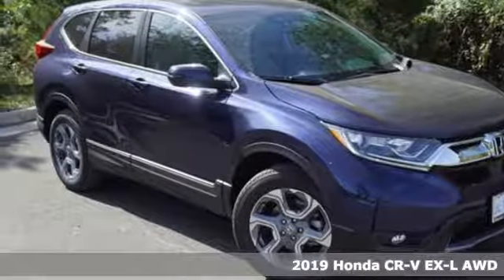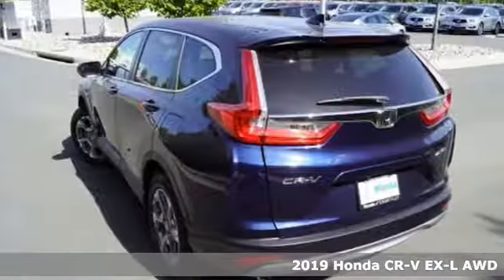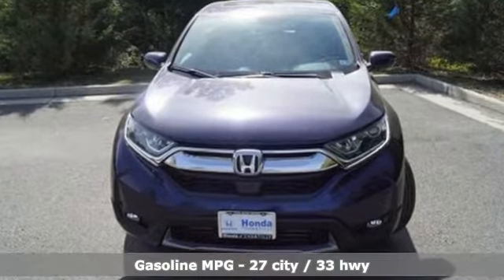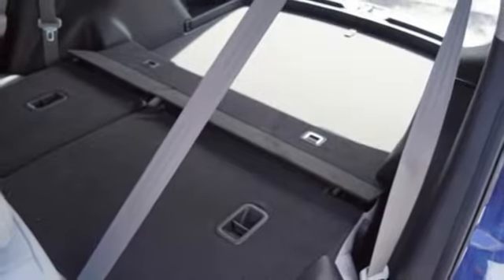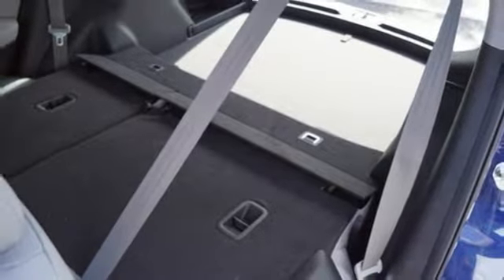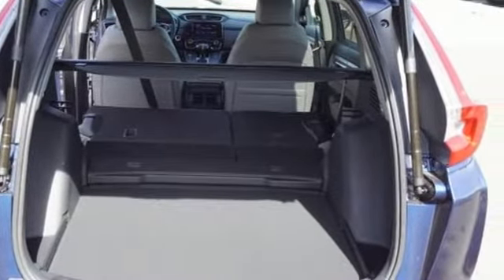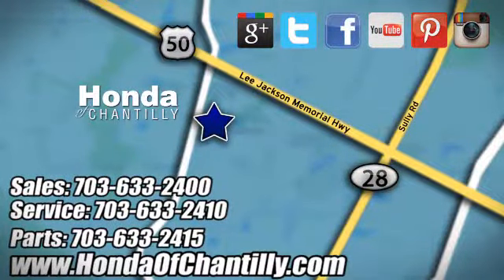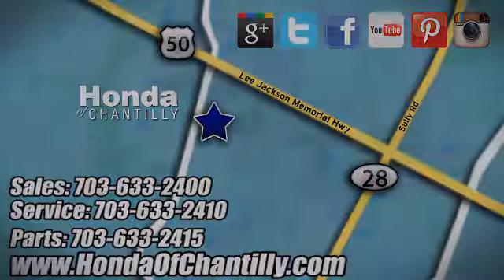New 2019 Honda CR-V 1.5T Washington DC MD Chantilly, DC HCKE048800 - SOLD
Year: 2019
Make: Honda
Model: CR-V 1.5T
Trim: EX-L
Engine: 1.5L I4 DOHC 16V
Transmission: CVT
Color: Blue
Interior: Gray
Stock #: HCKE048800
VIN: 7FARW2H80KE048800
Obsidian Blue Pearl 2019 Honda CR-V 1.5T EX-L AWD CVT 1.5L I4 DOHC 16V ABS brakes, Active Cruise Control, Alloy wheels, Compass, Electronic Stability Control, Front dual zone A/C, Heated door mirrors, Heated Front Bucket Seats, Heated front seats, Illuminated entry, Leather Seat Trim, Low tire pressure warning, Power Liftgate, Power moonroof, Remote keyless entry, Traction control.brbr27/33 City/Highway MPGbrbrbrAll prices exclude taxes, title, license, and dealer processing fee of $799.00. Published price subject to change without notice to correct errors or omissions or in the event of inventory fluctuations. All features not on all vehicles. Vehicles shown are for illustration purposes only. MPG is based on 2017 EPA mileage ratings. Use for comparison purposes only. Your actual mileage will vary, depending on how you drive and maintain your vehicle, driving conditions, battery pack age/condition (hybrid only), and other factors.

Address:
4175 Stonecroft Boulevard